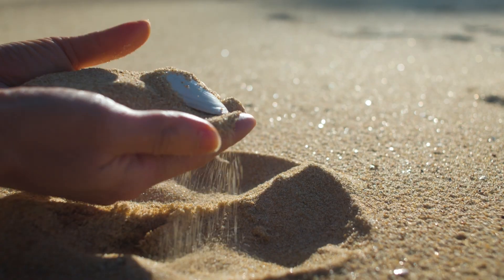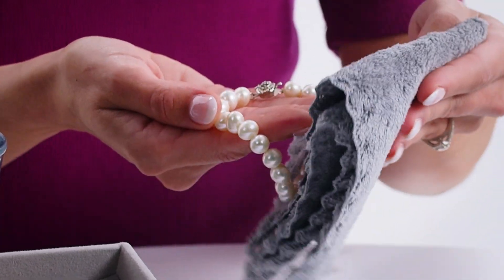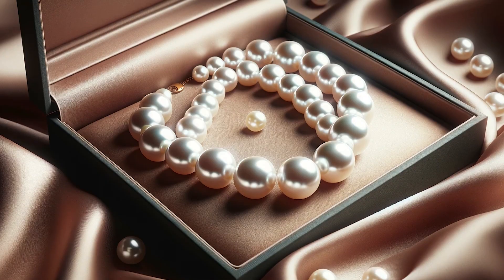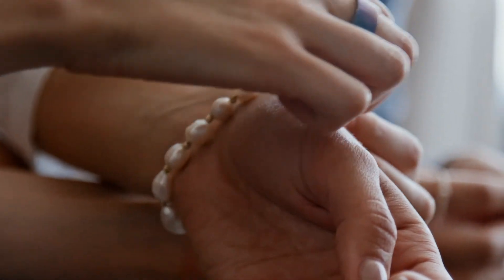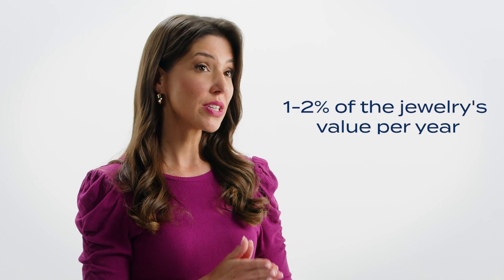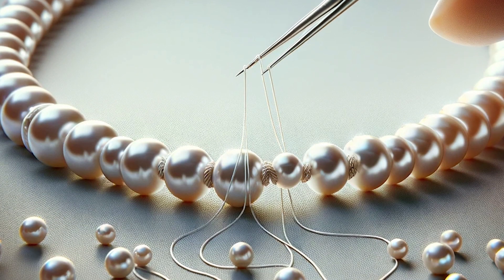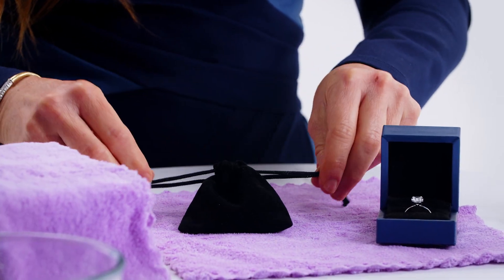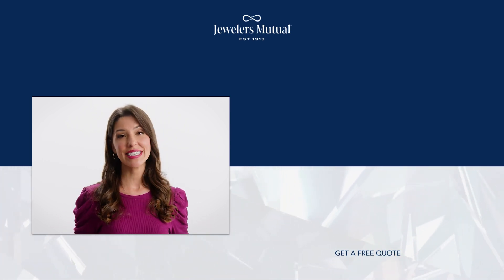How To Clean Your Pearls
Welcome to the complete DIY guide on how to clean your pearls at home and what to avoid when handling them.

0:00 - How Are Pearls Formed?
0:40 - Removing Daily Residue
0:55 - Cleaning With Distilled Water
1:30 - Avoid Abrasive Materials & Cleaners
1:44 - Benefits Of Wearing Your Pearls Often
2:10 - Preserve Your Pearls With Jewelers Mutual
2:38 - When To See A Professional
3:08 - Simple Maintenance Tips